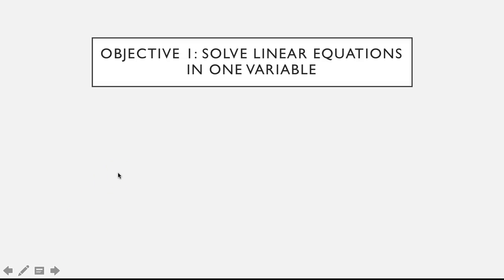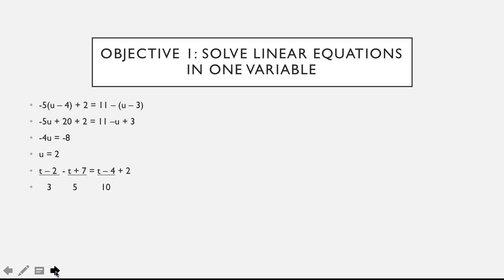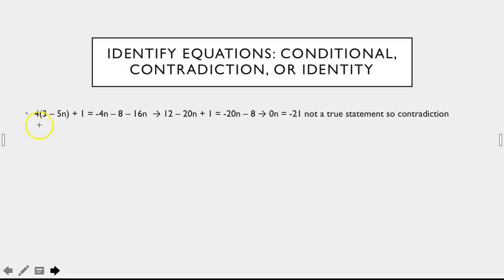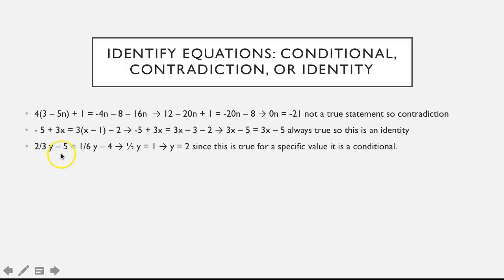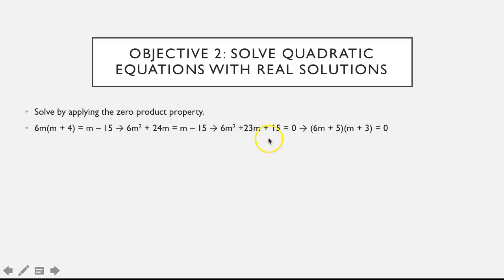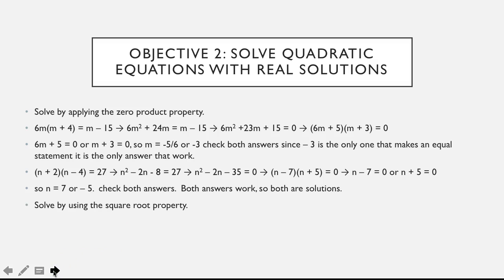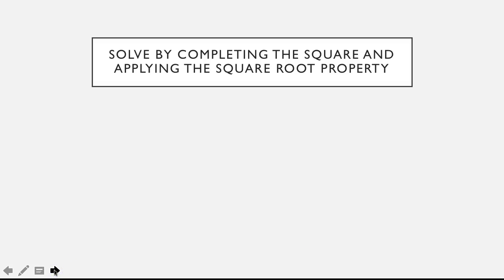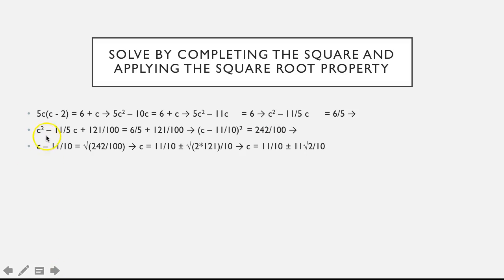Pre CalcR 5firstpart